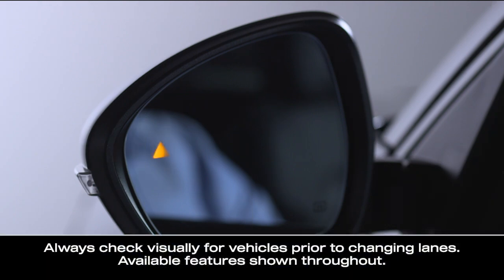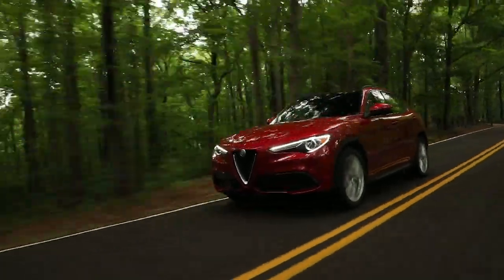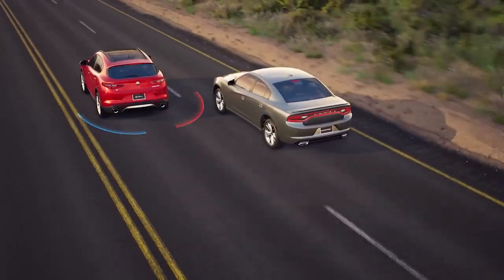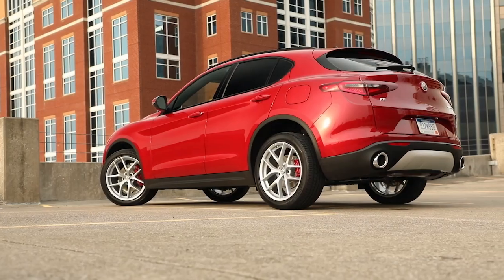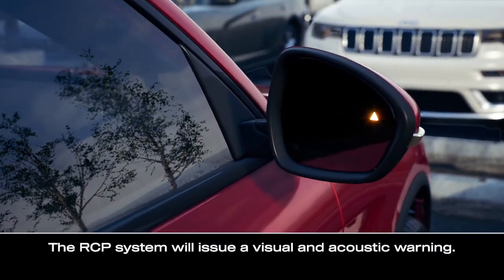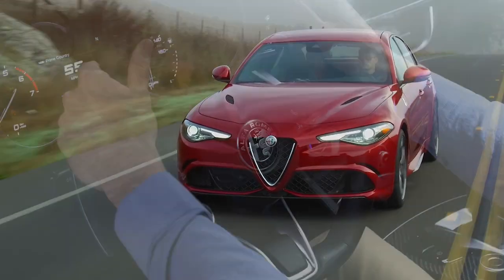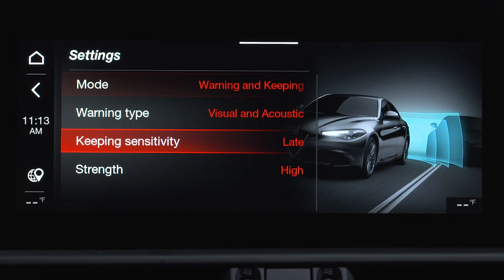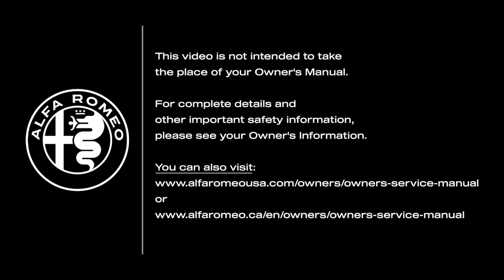Blind Spot Monitoring/Active Blind Spot Assist System | How To | 2024 Alfa Romeo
Learn how 2024 Alfa Romeo Blind Spot Monitoring System provides additional safety when driving. The system uses warning lights to help increase your situational awareness, especially when changing lanes.